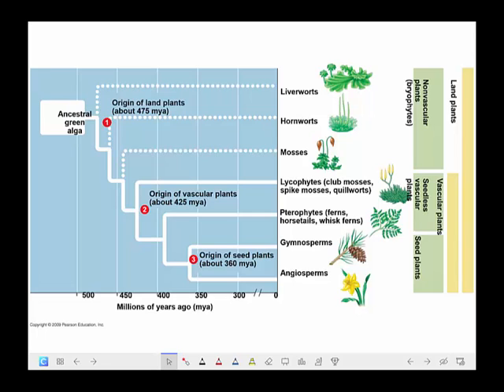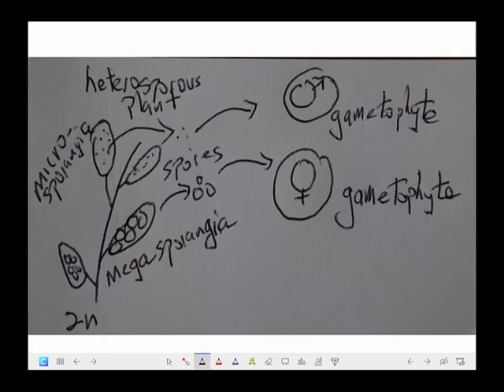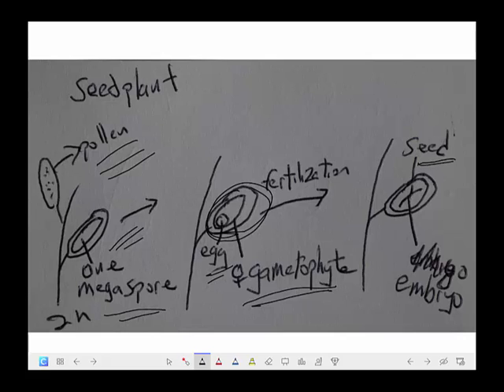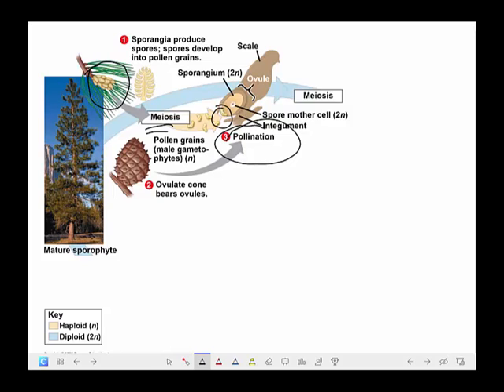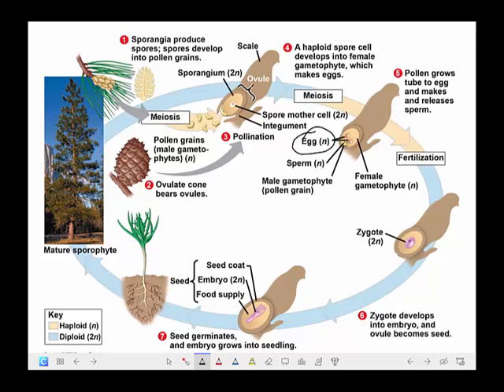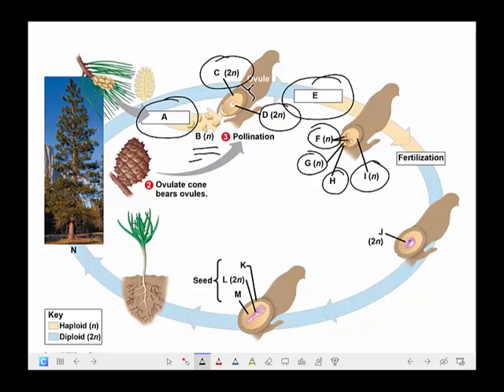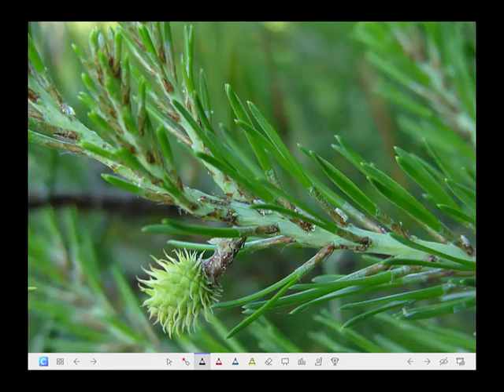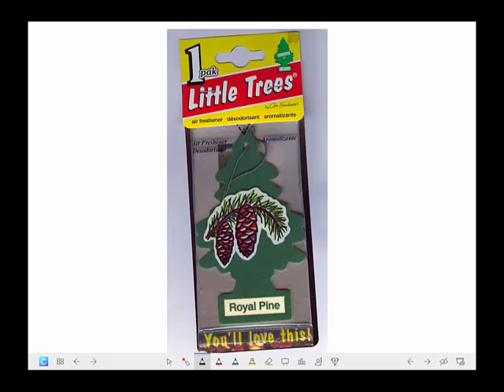Pine Reproduction: It Takes Two Years!